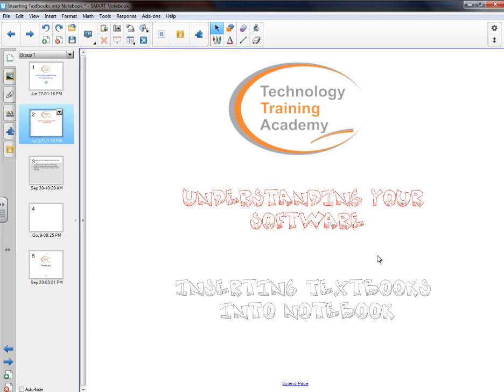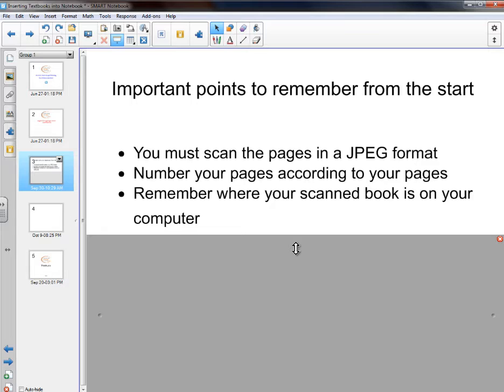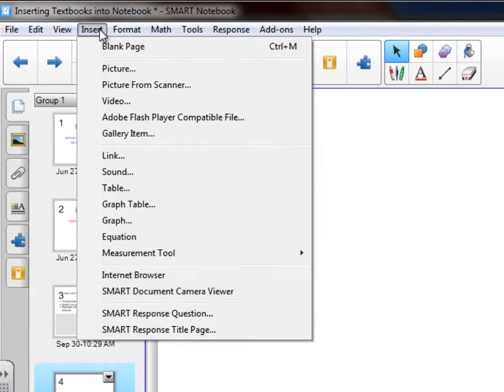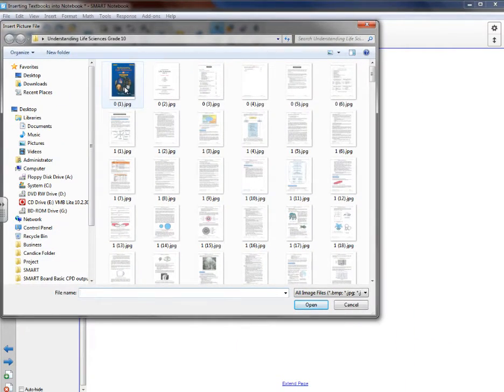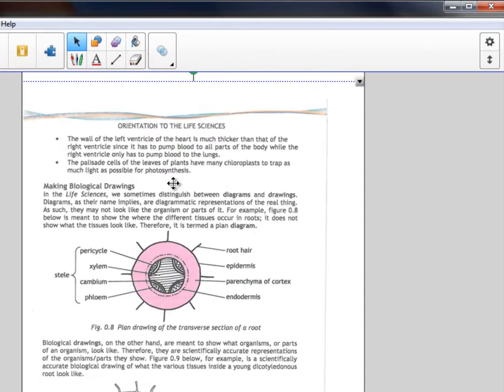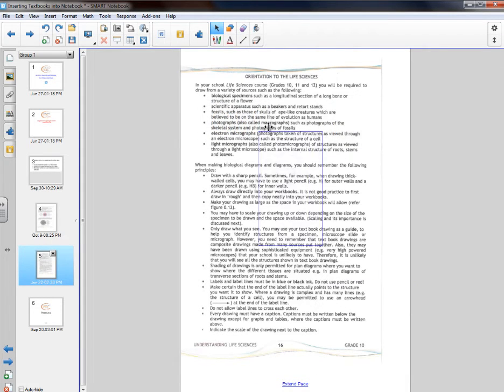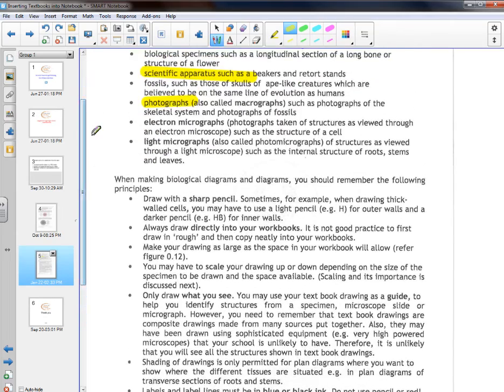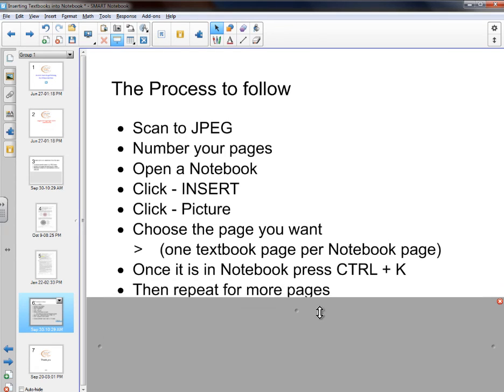Inserting Textbooks into Notebook